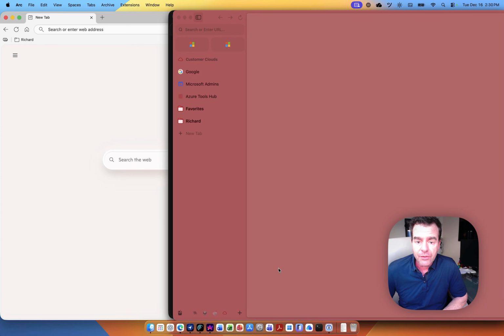2025 AI Browser Review: Atlas, Comet, Edge, GenSpark & Arc for Real-World Work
In this 2025 AI browser review, we break down the reality of agentic browsers like Atlas, Comet, Edge, GenSpark, and Arc after using them across real client and internal projects.

We’ve tested them all at Millennium—enough that it’s hard to remember half the names—and here’s what we’ve learned.

In this video, you’ll learn:

What not to do with agentic browsers in 2025:
Why you should avoid agent mode that “takes over” the screen and the mouse
How prompt injection can expose sensitive user or company data
Why you should not connect AI browsers directly to your email
Risks of AI taking actions on your behalf without you realizing it
What actually works in real workflows:
Using Microsoft Edge + Copilot for:
Research
Page summaries
Copilot Vision to visually explain what to do on a screen (e.g., Notion, dashboards, etc.)
Using Comet / Perplexity-style research for focused AI research
Using Arc browser (with no AI at all) for:
Sensitive work: coding, ERP, client environments
Quickly flipping between tenants, partitions, and accounts
Safely managing multiple client setups and scripts
We cover:

The current limitations of agentic browsers in 2025
Why “AI that moves your mouse for you” is not ready for prime time
How to safely combine:
A non-AI browser (like Arc) for sensitive work
External AI tools (ChatGPT, Anthropic Claude, etc.) for assistance
A simple, safer workflow: chat with AI separately, then copy/paste into the browser
This video is for:

IT leaders, security-conscious teams, consultants, and OPS pros
Anyone doing ERP work, client tenant management, or sensitive coding
People curious about “agentic” AI features in browsers and whether they’re actually useful yet
At the end, we also tee up the next topic:
👉 If these agentic browsers aren’t really “agents” yet… what actually is a real AI agent? That’s coming in the next video.